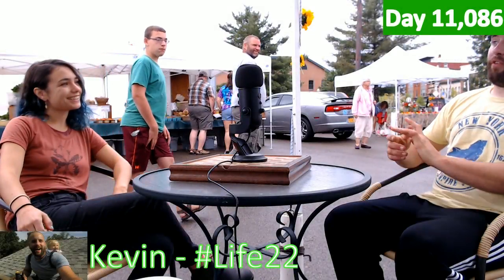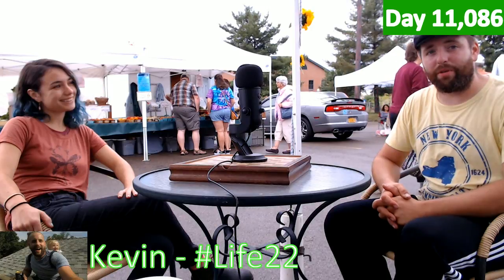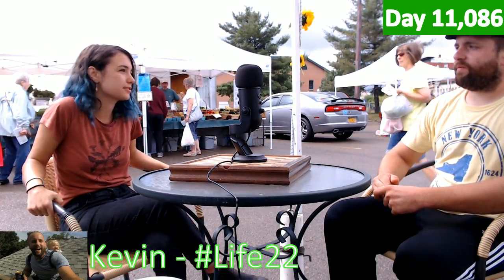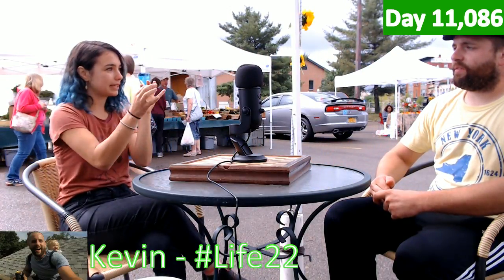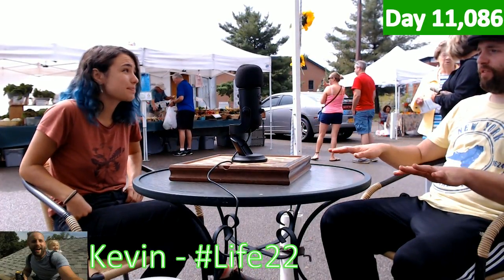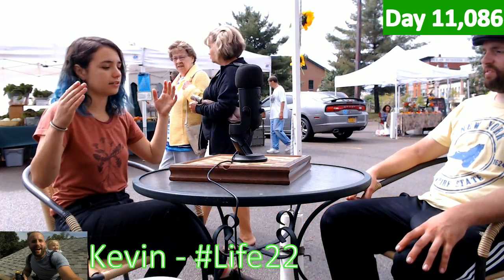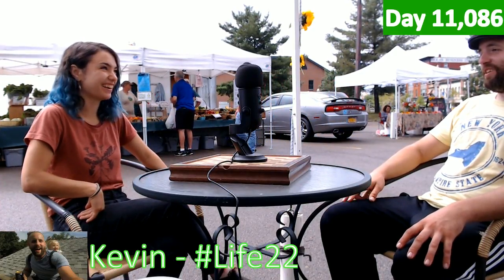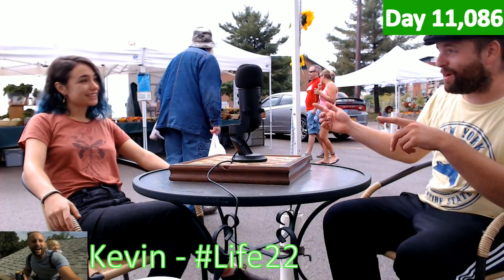Life: 2018 REAP Farmers' Market - Kara Frisina's Farm Fresh Flowers (Day 11,086)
This Season, each week, we will be interviewing a different board member, vendor, and/or staff member of the Olean REAP Farmers' Market on location.  This week is Kara Frisina, the producer of Farm Fresh Flowers.